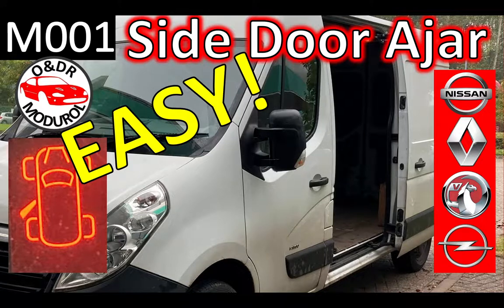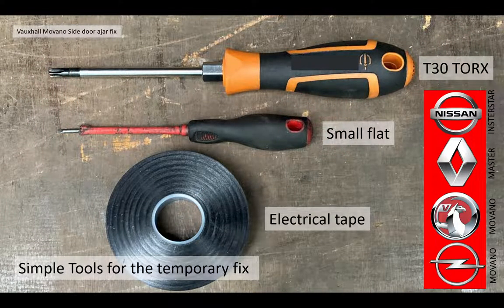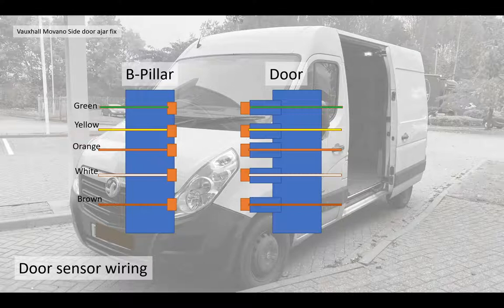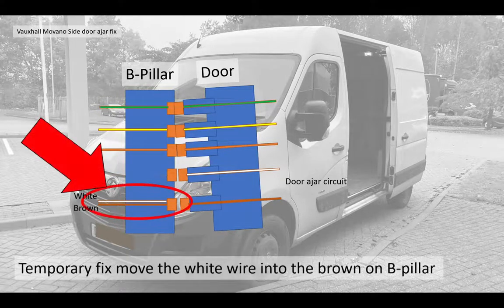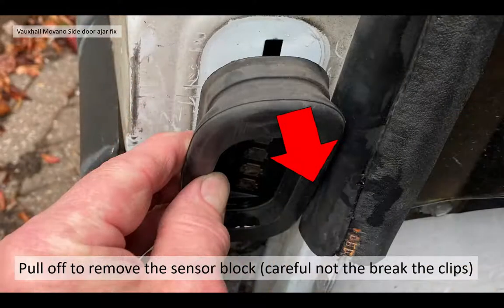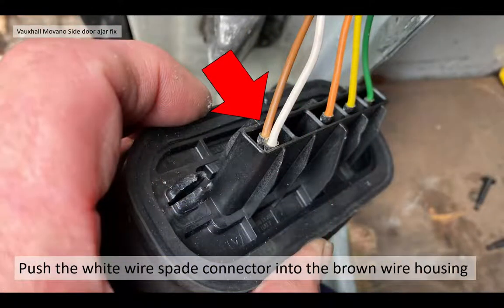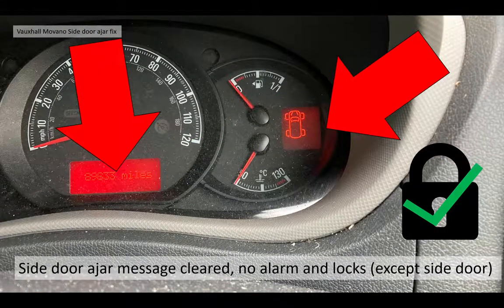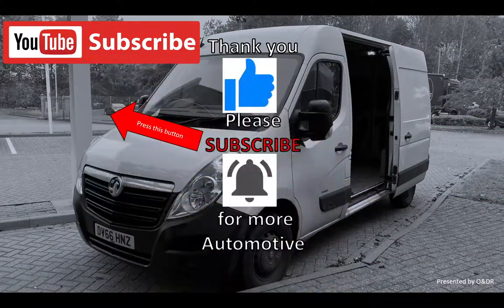Van side door ajar warning message easy fix M01 Vauxhall Opel Movano Nissan Interstar Renault Master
Video M001 Temporary quick fix with no cutting of wires to clear the door ajar message/

Part of a series of short videos on the experience with maintaining my own 1996 Jaguar XK8.

We Current have lots of useful playlists on the O&DR Jaguar XK8 Channel if you are an X100 owner.